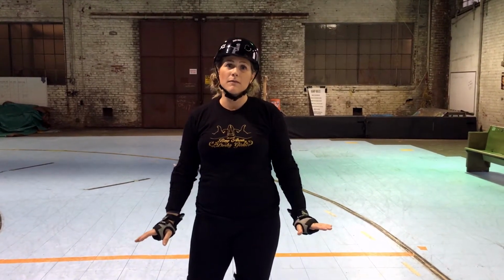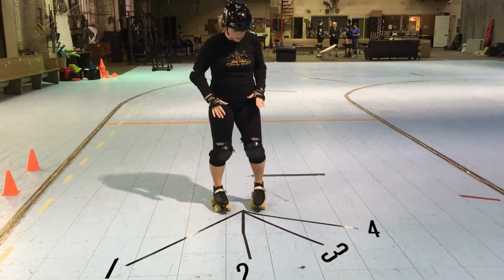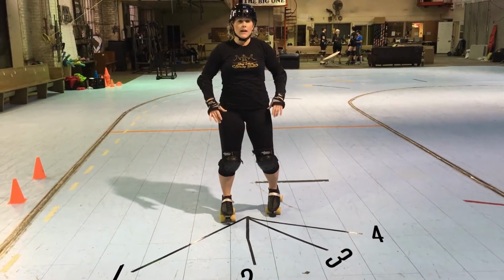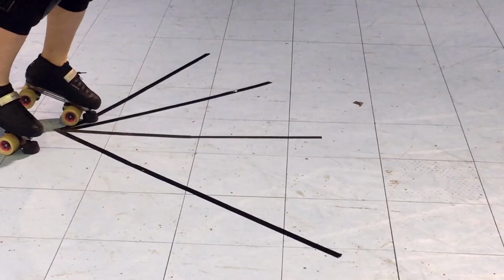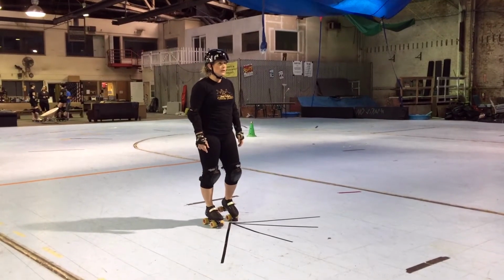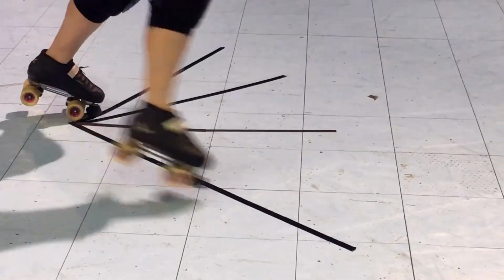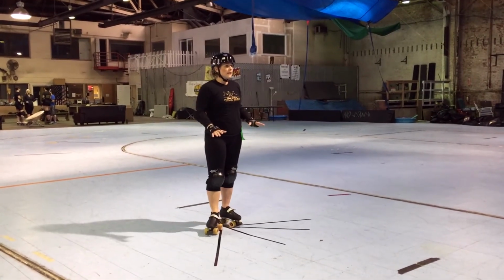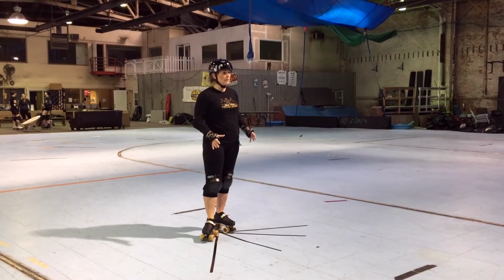Bay Area Derby Training Vids: Jammer Crowns w/ The 4 Closer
Watch 4 closer teach you a awesome warmup drill for jammer to improve their footwork.